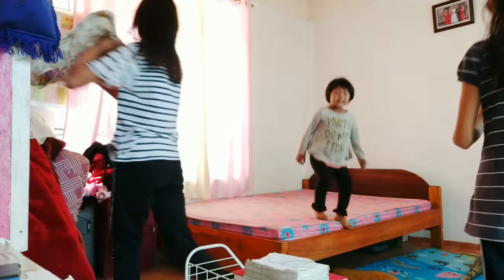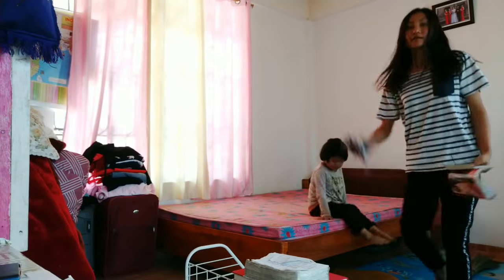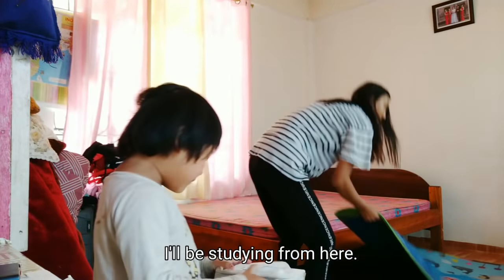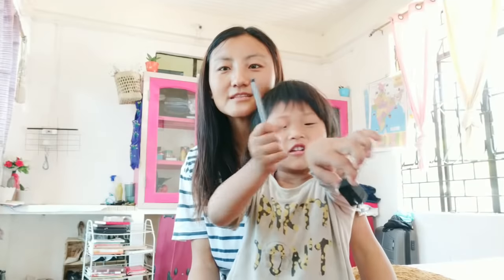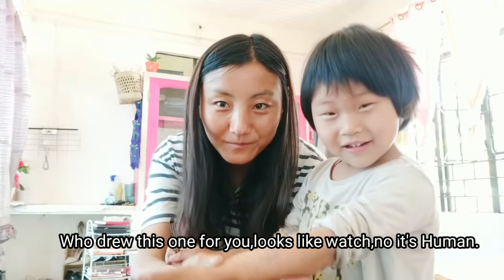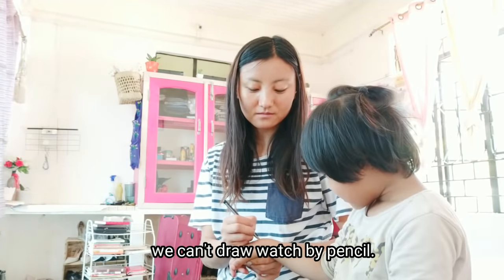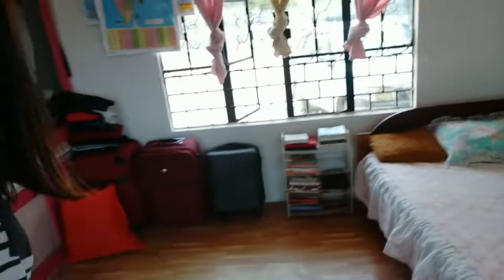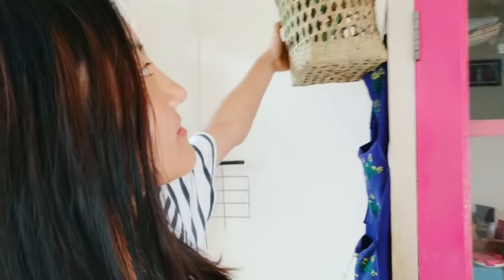Moving my room around | just another day cleaning | Lolo Ezung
*Music*